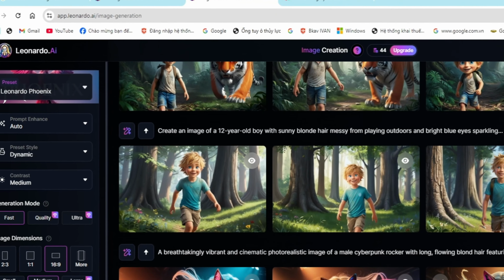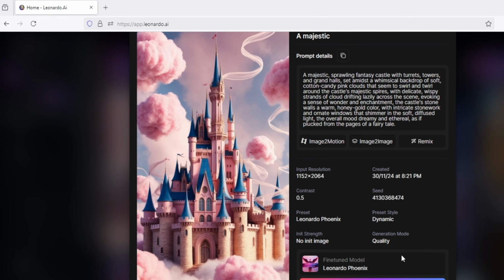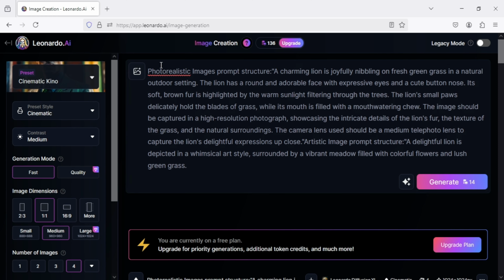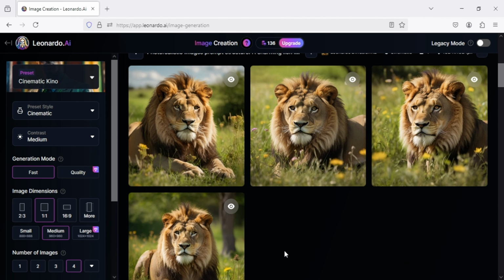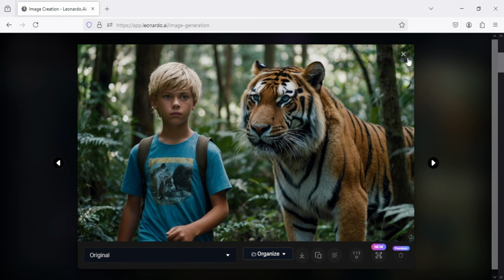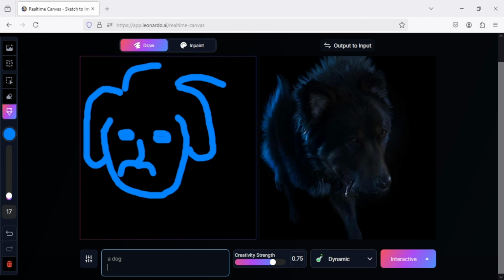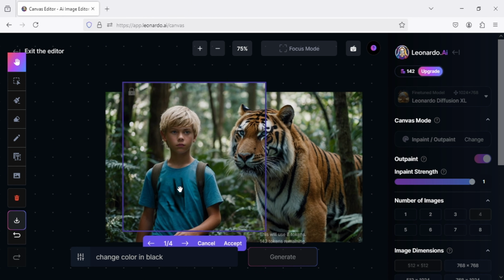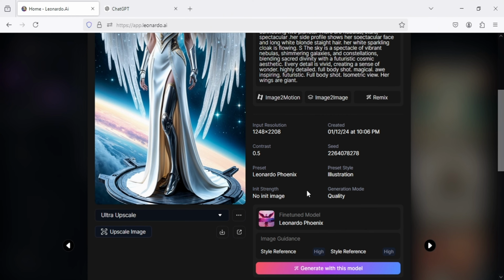Leonardo AI - Tutorial Full for Beginners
Leonardo AI - Tutorial for Beginners

Leonardo AI is a cutting-edge generative AI platform designed for creativity. It enables users to create stunning digital art, 3D assets, and visual content effortlessly. With its intuitive interface and powerful tools, Leonardo AI transforms imagination into reality. Perfect for artists, designers, and innovators seeking endless possibilities